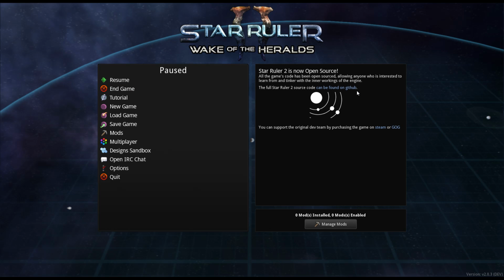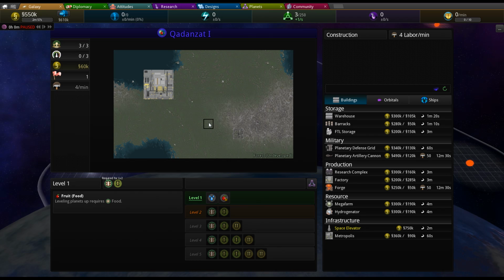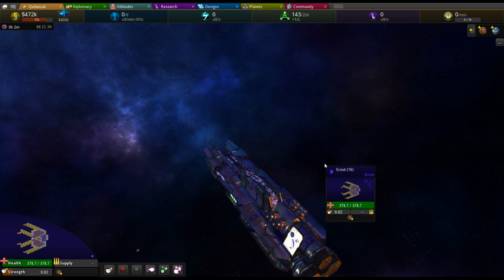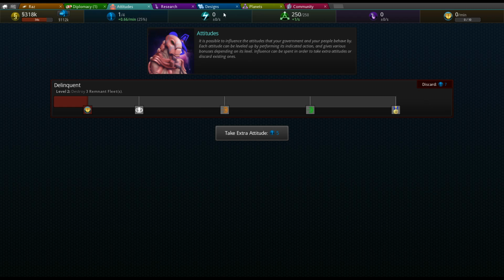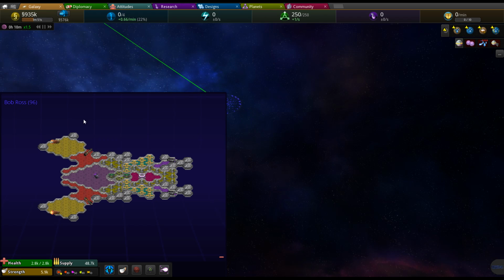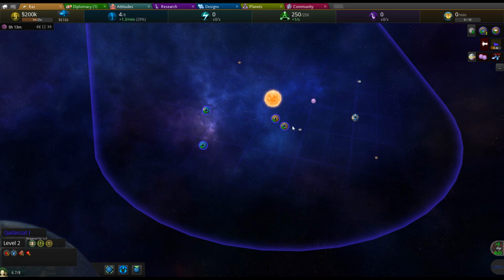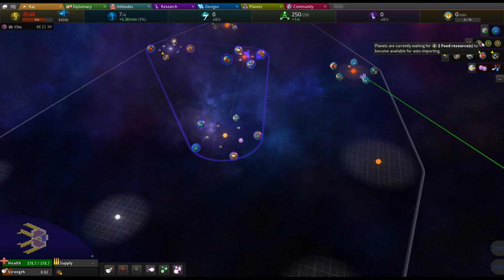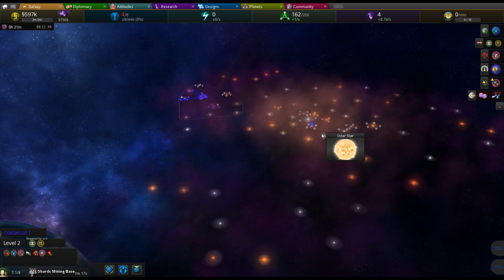Star Ruler 2 - (Space 4X Strategy Game) [ Free ]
Massive scale 4X-RTS set in space. Control hundreds of planets, manipulate galactic politics, research numerous advanced technologies, and command thousands of units and hundreds of planets in your quest for galactic dominance.